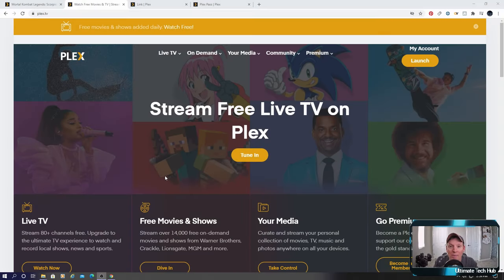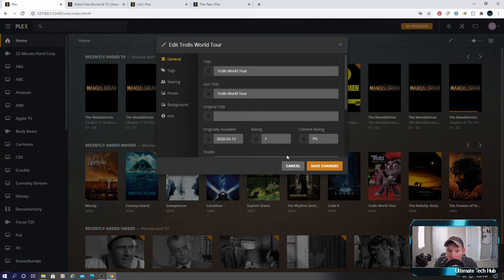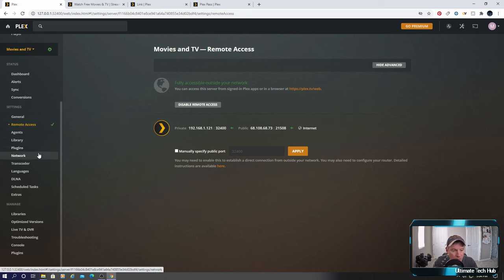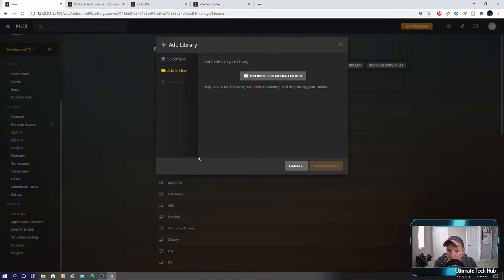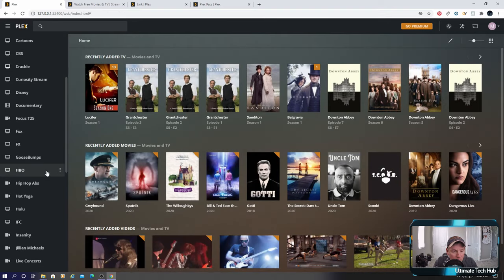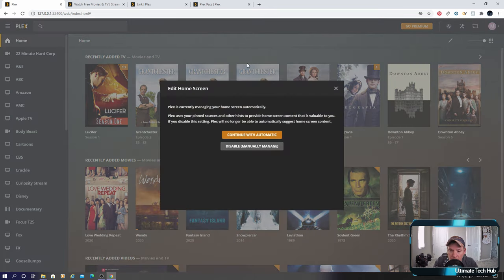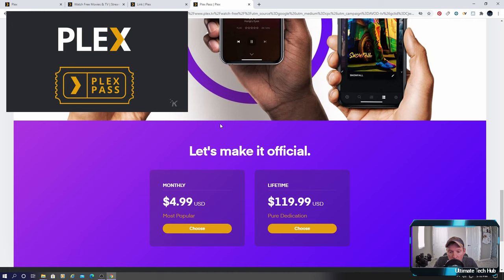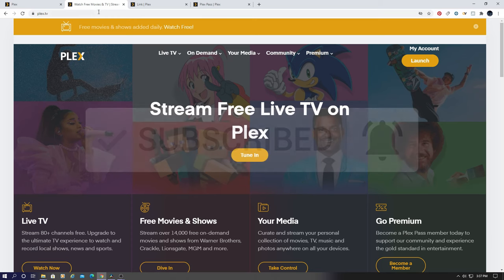STREAMING MOVIES AT HOME | PLEX MEDIA SERVER GUIDE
Welcome back to The Ultimate Tech Hub. On today's episode we will go over the basics of the Plex Media Server and some advanced settings. We will also show you how to add libraries and make some adjustments to Movie folders. If you have any questions about this video please leave them in the comments down below. Thanks again for watching the Ultimate Tech Hub Channel!